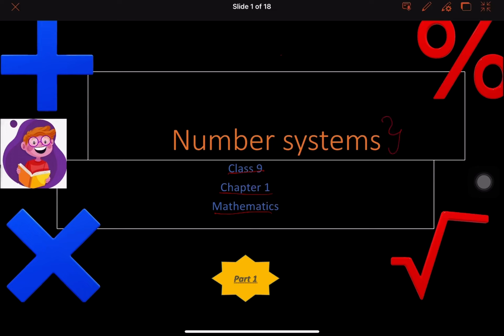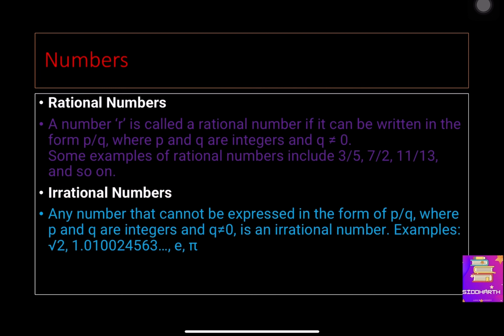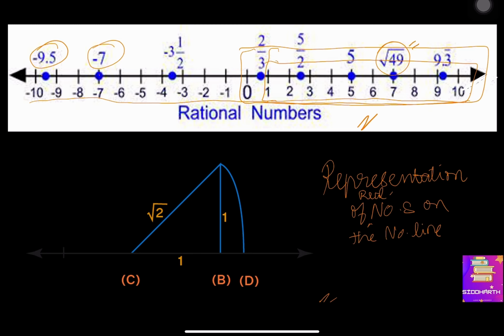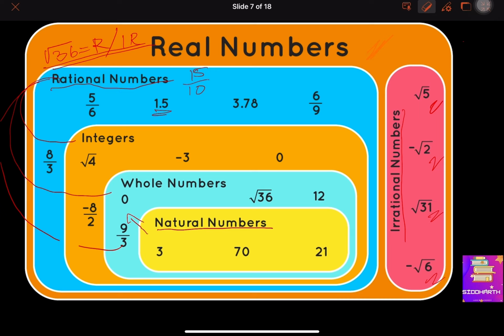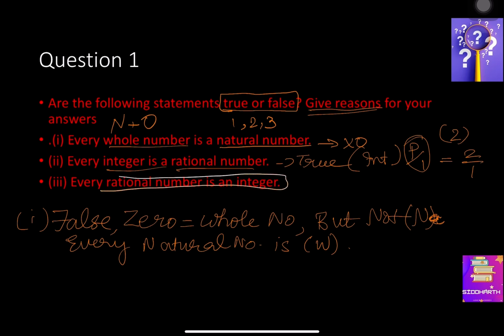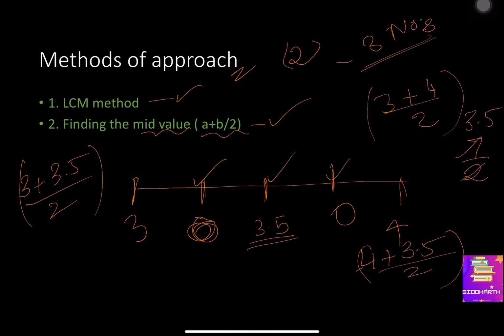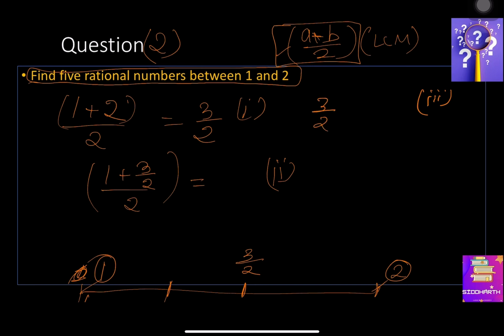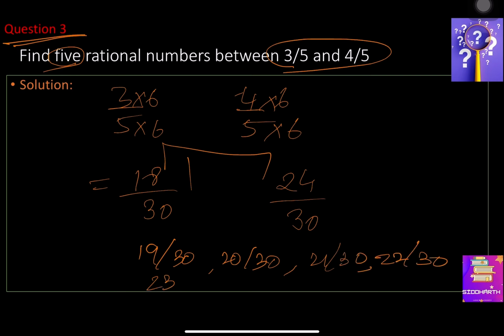Class 9/ NCERT/Maths/Number systems /Part 1 including solved examples !